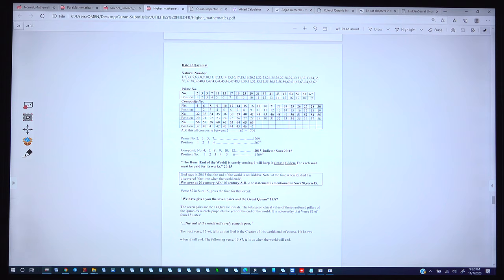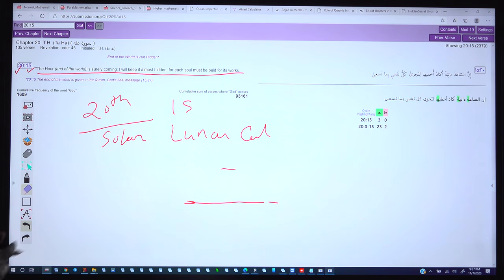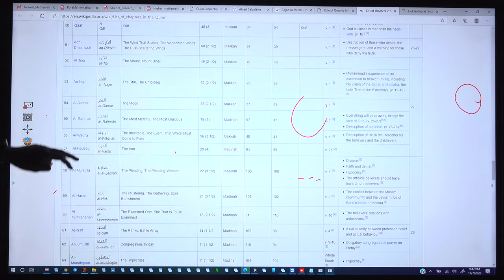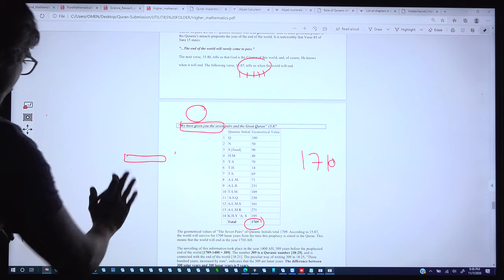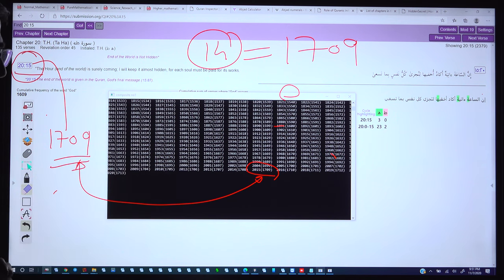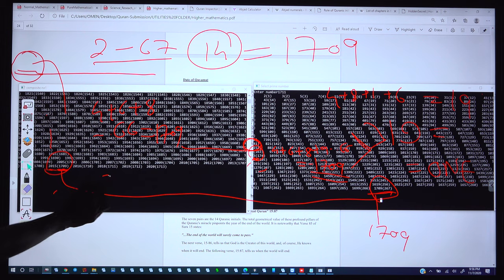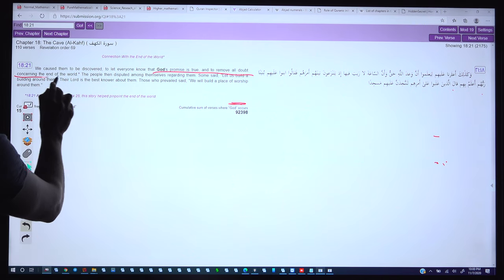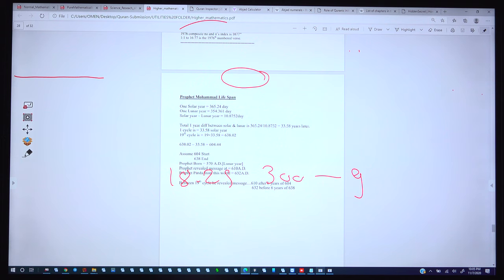PART 1 Date Of Judgement Day how & where mentioned in the Quran 2280AD 1709AH 5 Undeniable Evidence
PART 2 : SUMMARY/CONCLUSION Date Of Judgement Day Mentioned in the Quran with 5 Undeniable Evidence.

0:00 Introduction of Natural/Composite/Prime Numbers
3:28 Quran 20 Chapter & 15 Verse says End of the World is surely coming,
4:50 Solar Calendar (AD) & Lunar Calendar (AH) Explained
6:35 Quran 15 Chapter & 87 Verses about 7 pairs & Great Quran
7:12 Isolated Letters or Muqattaat Letters total 29 Chapters out of 114 Chapters
8:50 Chapters 19 Isolated letters Abjad Value counted 195
10:50 7 Pairs (7x2=14) Abjad Value counted=1709
14:40 1st Evidence of 1709 date of Judgement day by Prophet Mohammad Confirmation
16:28 2nd Evidence of 1709 date of Judgement day as 2015 Composite Index=1709
18:40 3rd Evidence as 1709 Prime number and it's position index=267th
24:26 4th Evidence as 43 Chapter 61 Verse=Jesus set as a market of the End of the world
27:22 Chapter 18 & Verse 21 says about End of the World
28:22 5th Evidence Chapter 18 & Verse 25= 300 Years & Increased by 9,